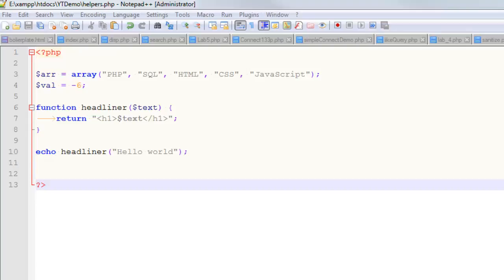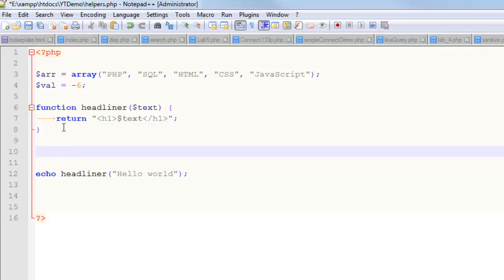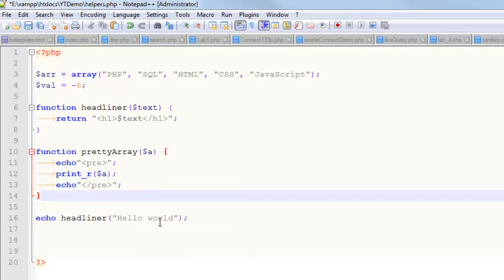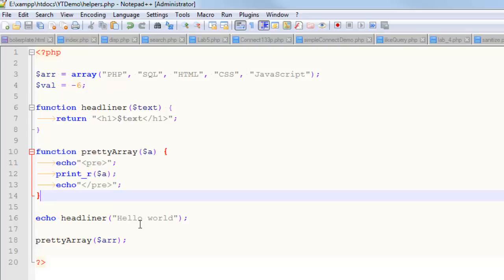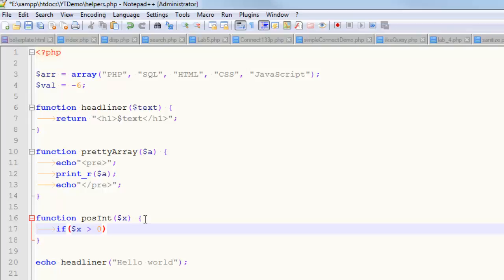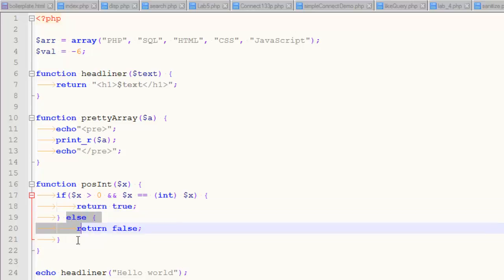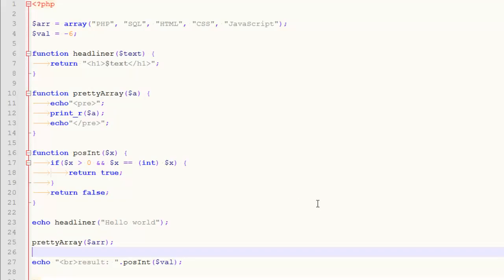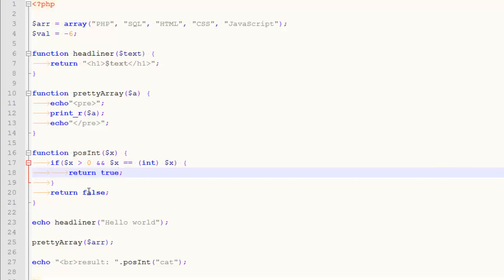Introduction to PHP - What are Helper Functions?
In this video I will illustrate several common examples of PHP helper functions.